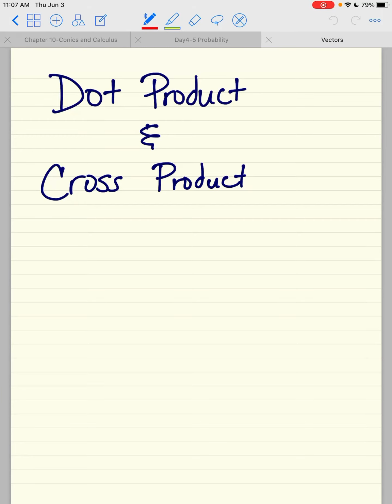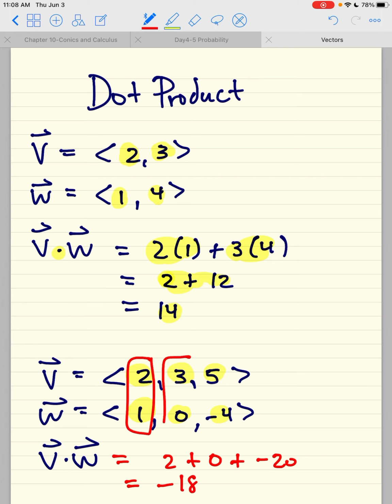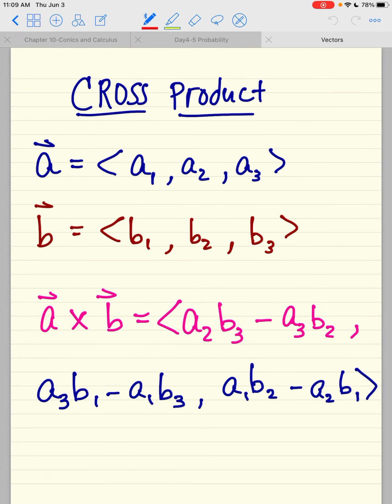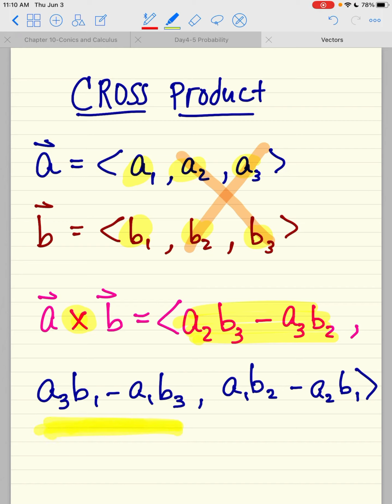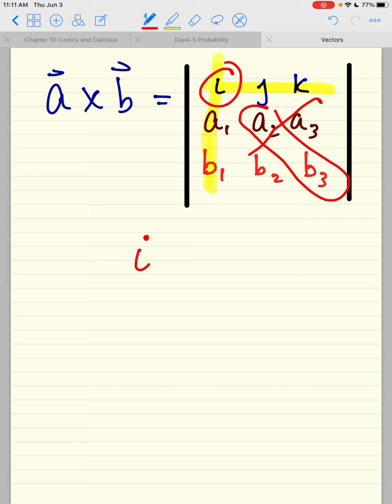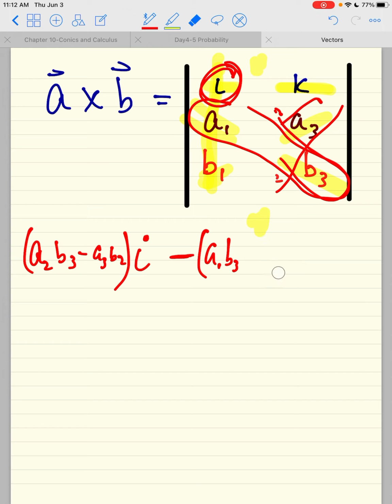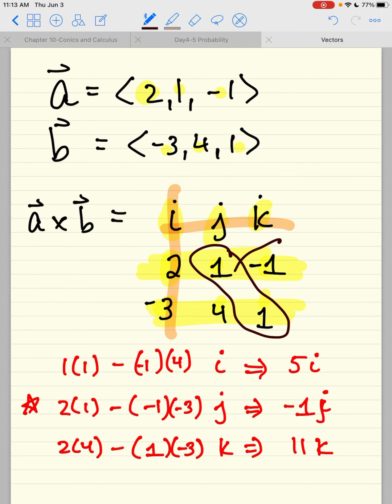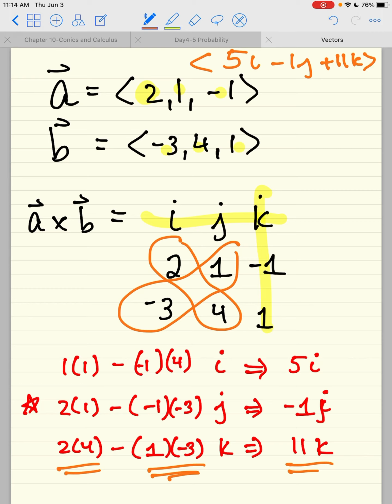Dot and Cross Product in 3D